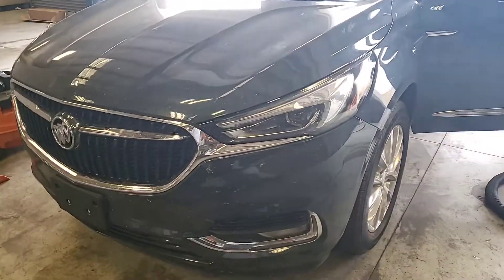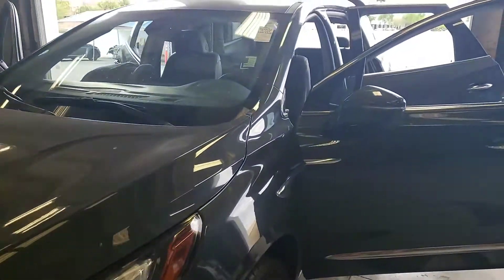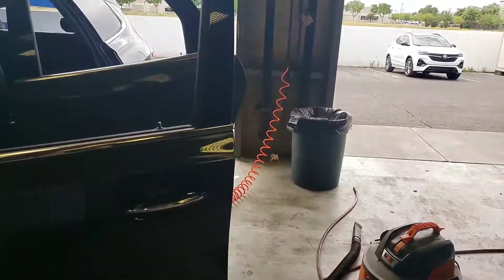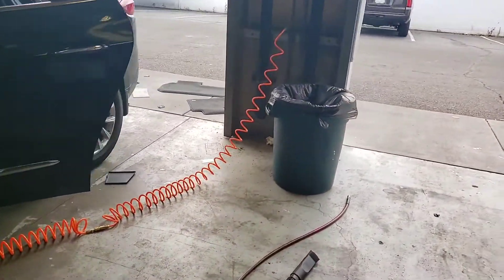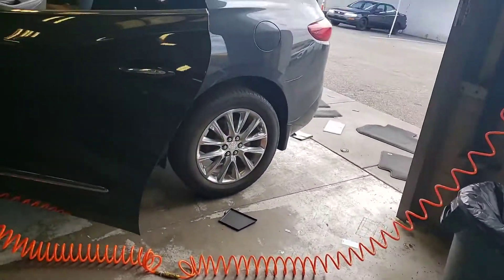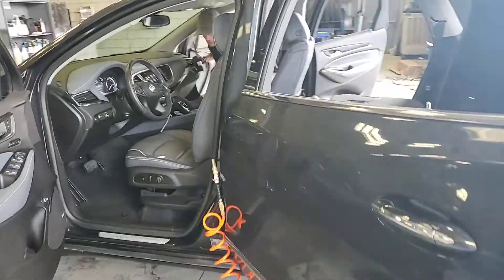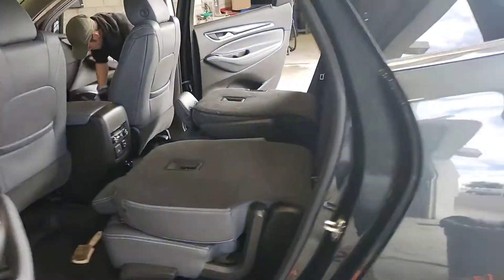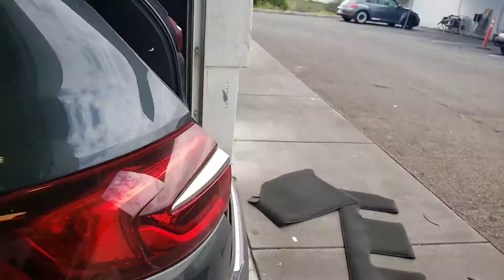Enclave at yates